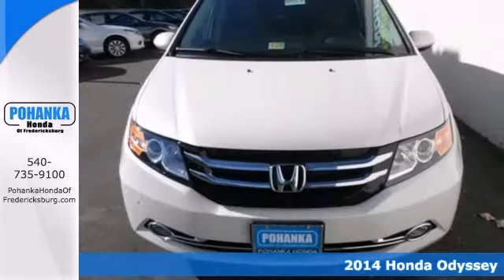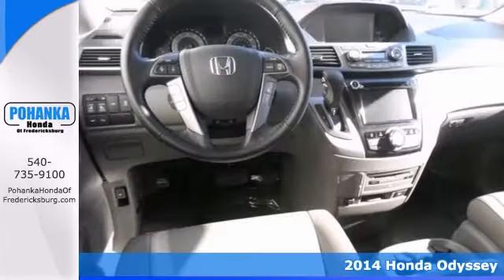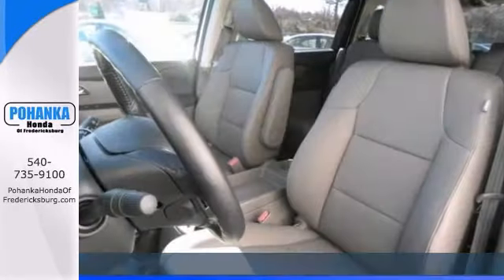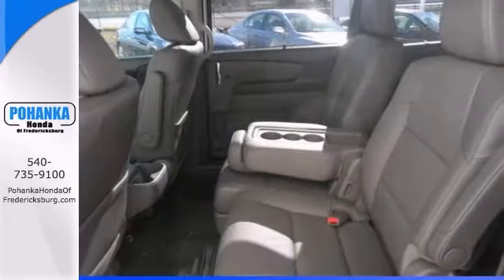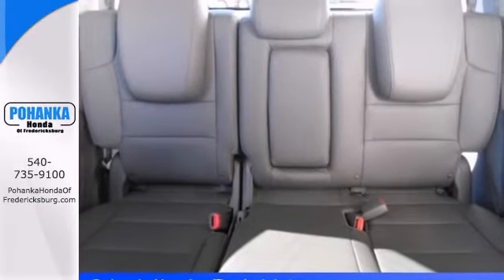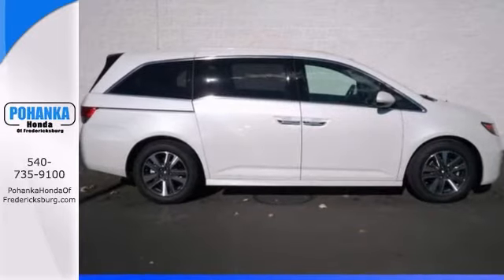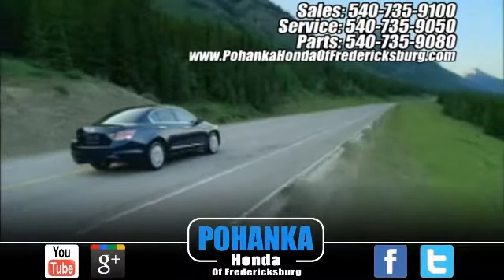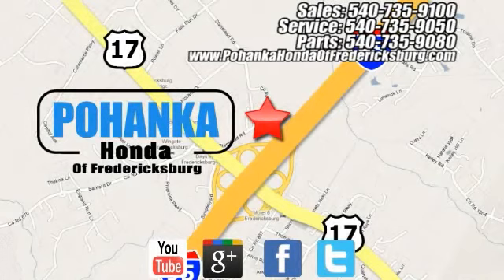2014 Honda Odyssey Fredericksburg VA Richmond, VA FEB098975 - SOLD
Year: 2014
Make: Honda
Model: Odyssey
Trim: Touring Elite
Engine: 3.5L V6 SOHC i-VTEC 24V
Transmission: 6-Speed Automatic
Color: White
Interior: Truffle
Stock #: FEB098975
Navigation! Come to the experts! Tired of the same mundane drive? Well change up things with this superb 2014 Honda Odyssey. When you say quality, Honda comes immediately to mind, and this Honda Odyssey is no exception. Call us today at to schedule a test drive OR if you don't see what you're looking for we have access to hundreds of pre-owned vehicles that are sure to meet your needs! All prices exclude taxes, title, license, and dealer processing fee of $499.00. Published price subject to change without notice to correct errors or omissions or in the event of inventory fluctuations. All features not on all vehicles. Vehicles shown are for illustration purposes only. ** MPG is based on 2012 EPA mileage estimates. Use for comparison purposes only. Do not compare to models before 2008. Your actual mileage will vary, depending on how you drive and maintain your vehicle.

Address:
60 South Gateway Drive